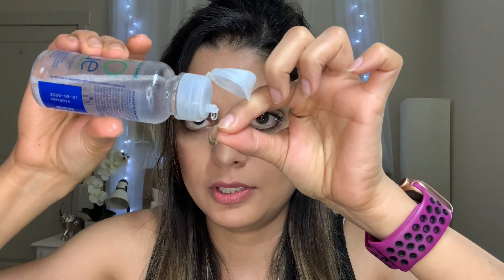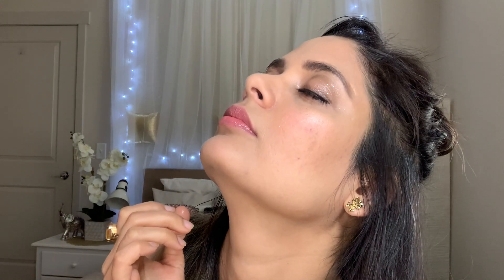How To Put On Contacts For Beginners | Quick & Easy Applying Method| Colored Lenses| Trick | Fashion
Any contact lens can be easily applied on the eyes by following below simple steps:

1. Before you start: Wash your hands with soap (preferably non-perfumed, anti-bacterial liquid soap), then rinse and dry your hands with a lint-free towel and then take out the lens from box and drop some water on it then rinse it carefully & thoroughly.

2. Check that the lens isn't inside out: To do this just put the lens on tip of your finger and hold it up to the light. If the edges flare out, it's inside out. Some lenses have a 1, 2, 3 indicator—make sure the digits aren’t backwards. It should look like a bowl with straight edges.

3. Using your right hand gently hold your upper eyelid with one finger so you don’t blink or get your eyelashes in the way, and carefully pull down your lower eyelid with your other fingers.

4. Move the contact lens toward your eye steadily. Look upward as you place it on your white part of eye, and slowly release your eyelid and close your eye for a moment to allow the lens to settle. Repeat for your other eye.

Note: If you are applying lenses for the very first time, its normal to have eyes flinch. Also please do not apply the lenses in dusty or breezy place, do it preferably indoors in a nice comfortable setting.